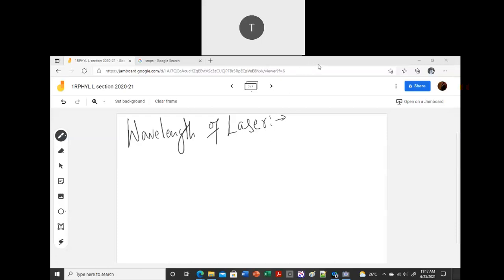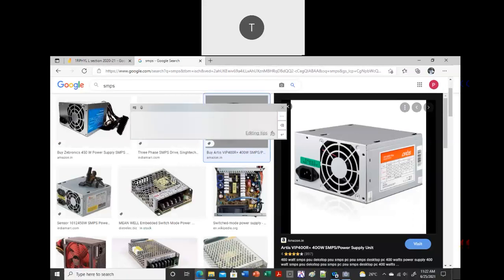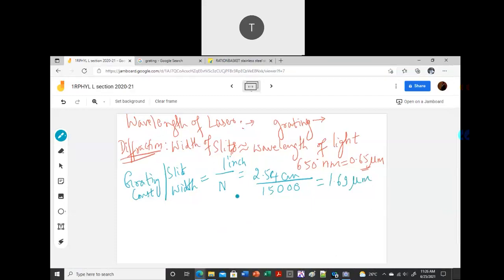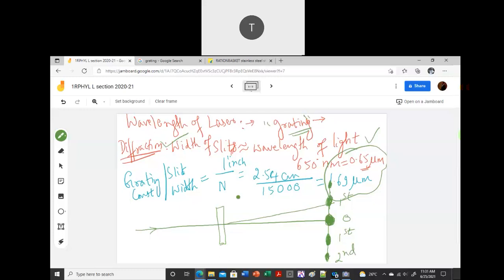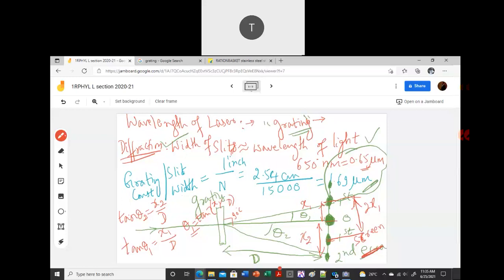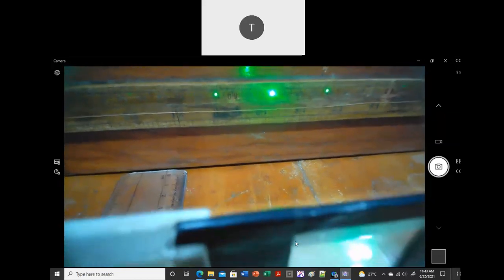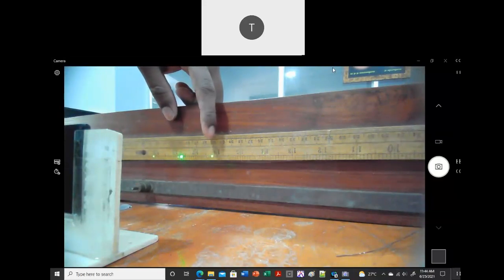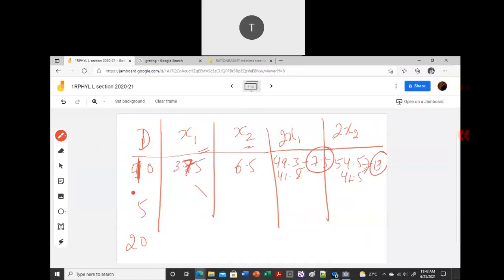1RPHYL Wavelength of Laser